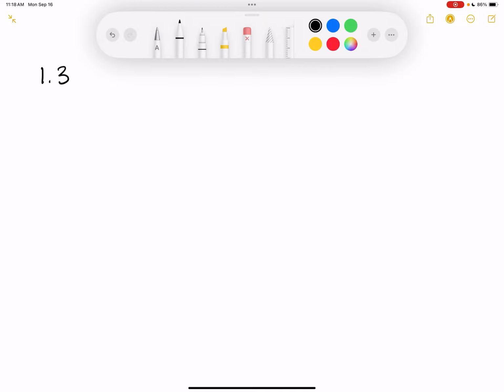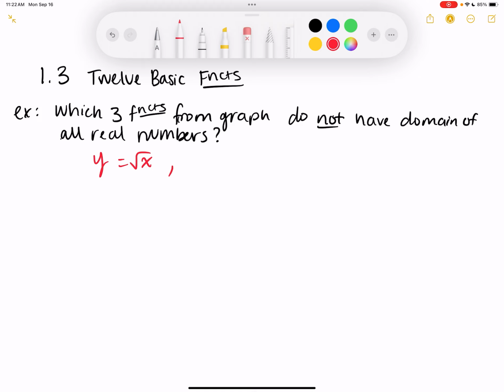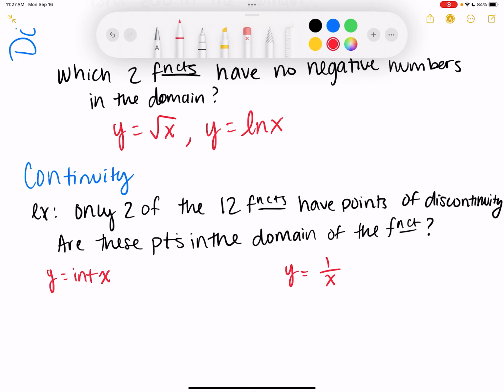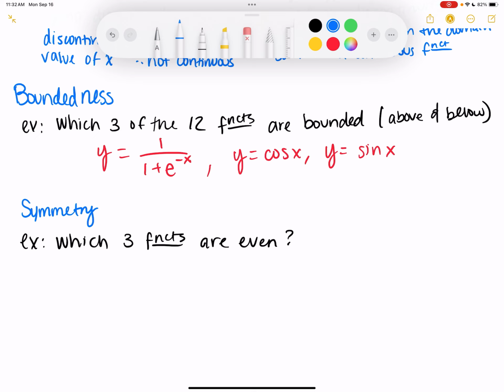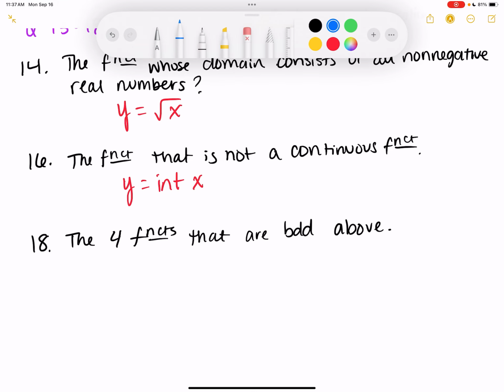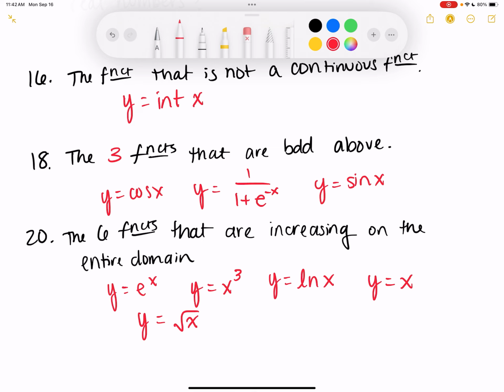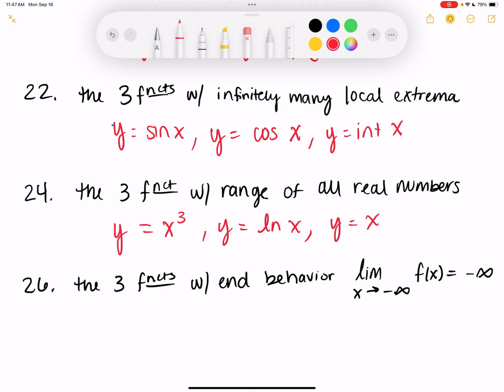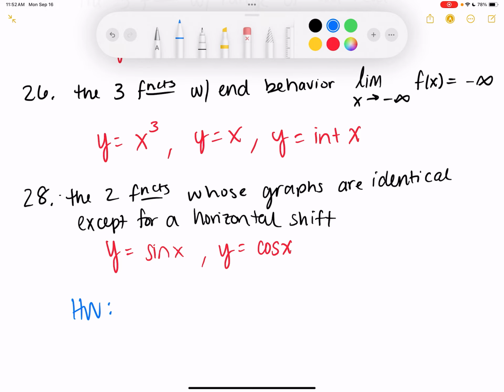AP Precalculus 1.3 Twelve Basic Functions